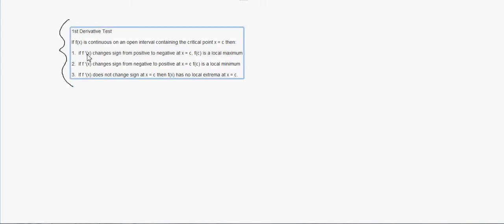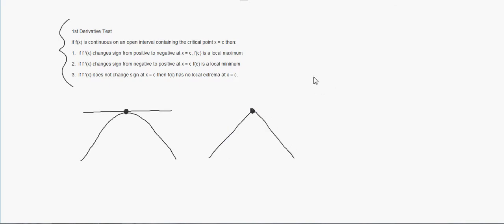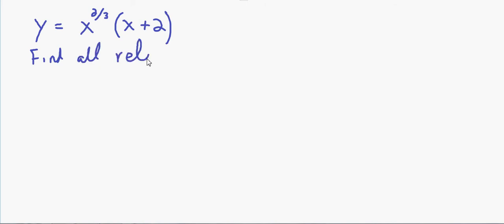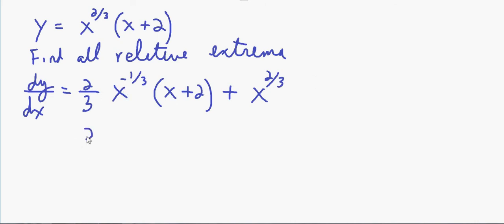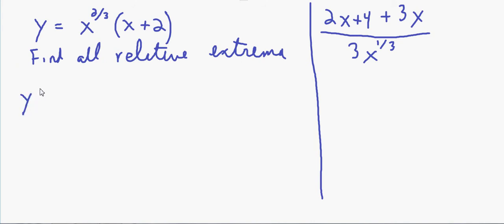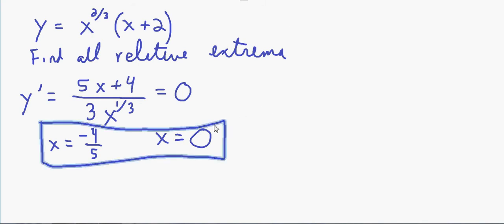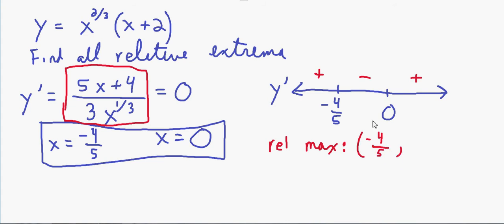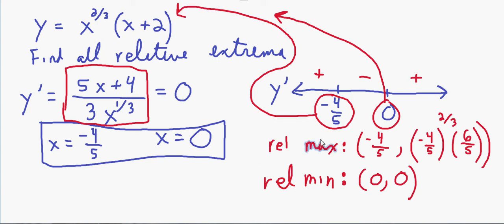1st derivative test